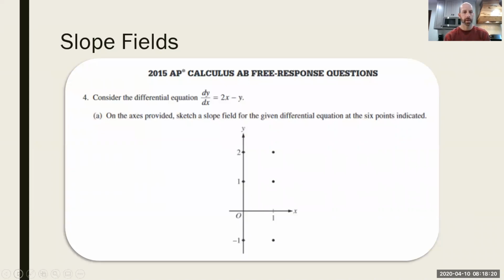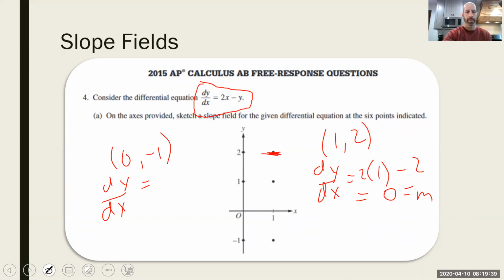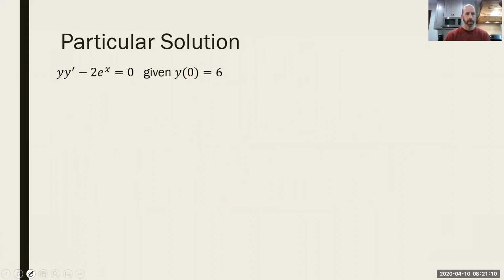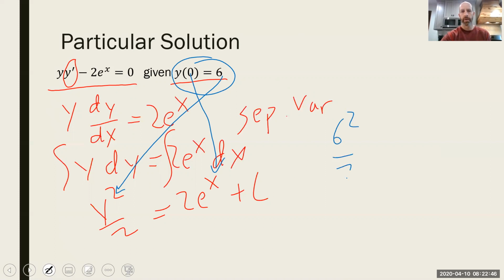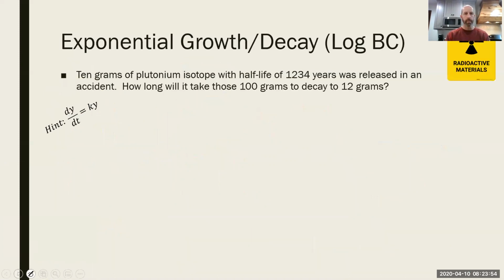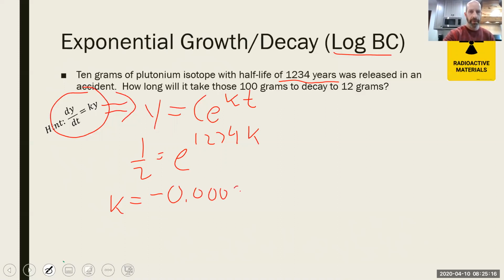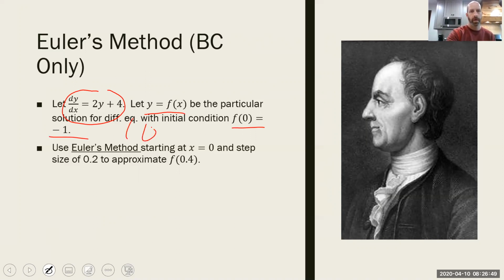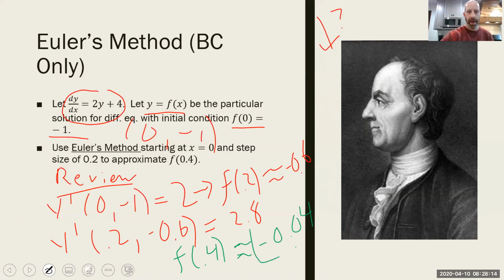Differential Equations Review